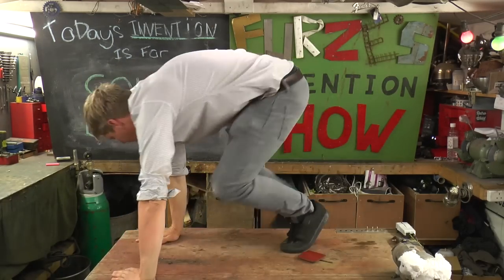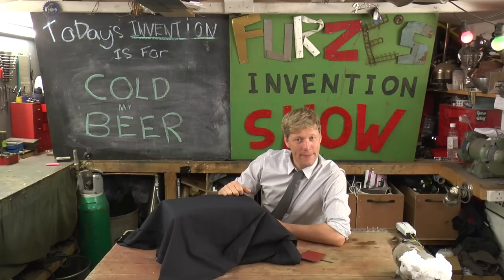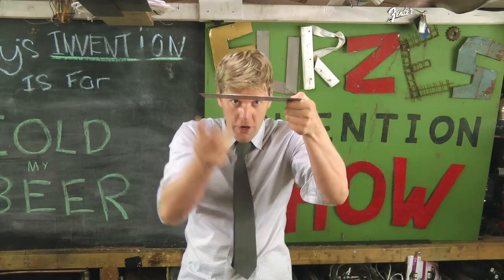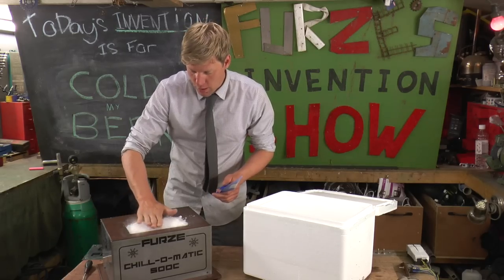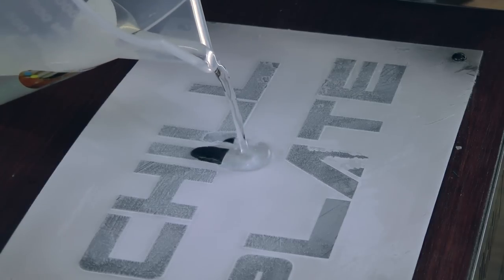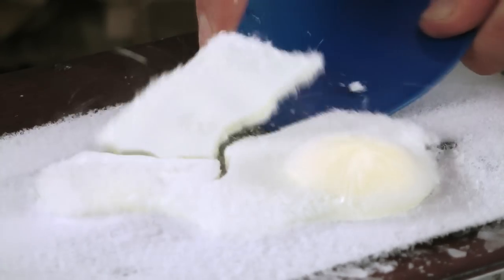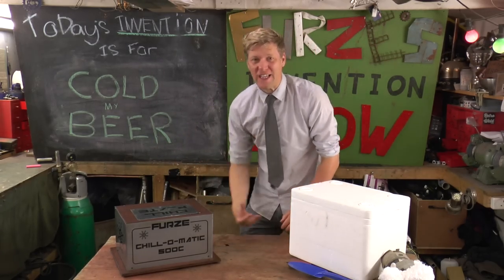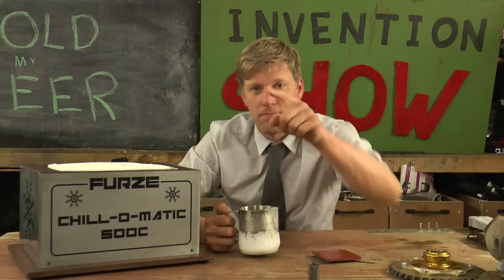Freeze Plate Reverse Hob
Place anything on the plate an it will freeze, sometimes instantly so with the heatwave that the UK has just had i thought i needed to come up with something to keep your drink cold haha.

Order The Colin Furze book aimed at kids 6+ which is full of little projects to turn them into little inventors and loads of pictures of my previous projects

Have an idea then chuck it in the comments

Music is an adaption and instrumental version of a song called "stella" by "The Wilba Project" here the normal version